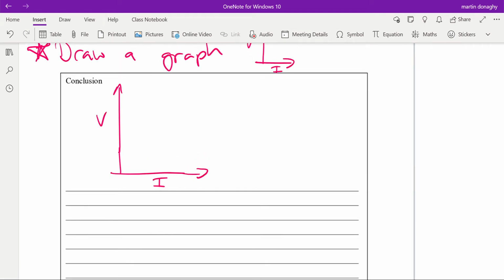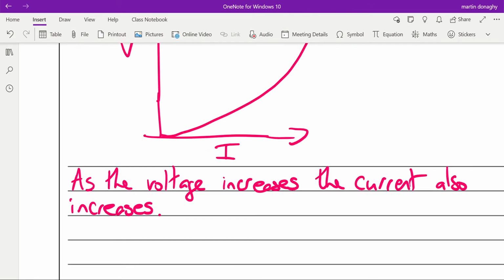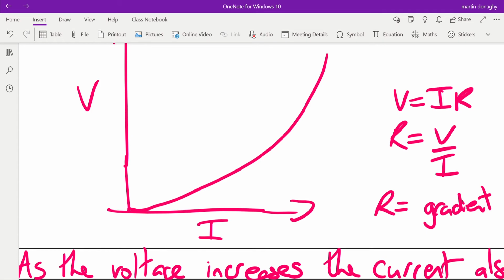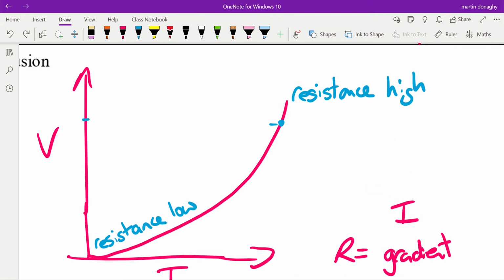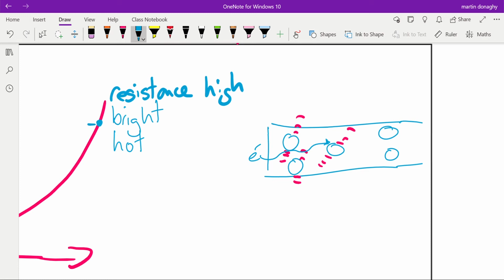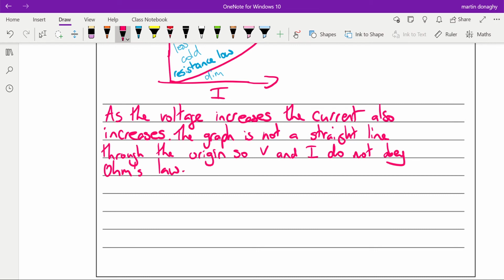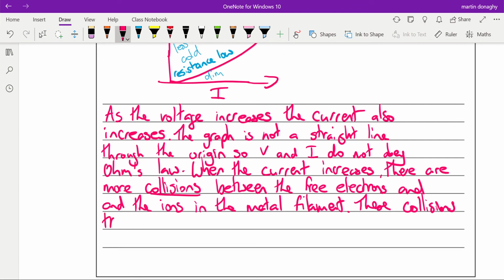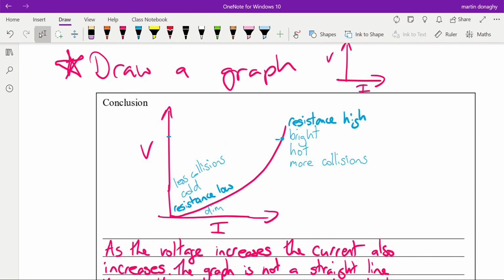yr12 bulb explaination